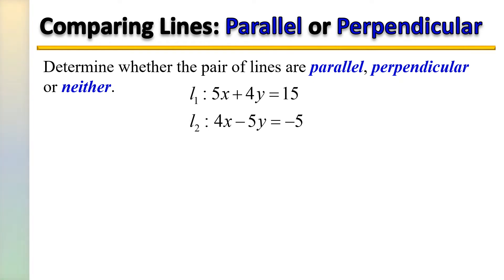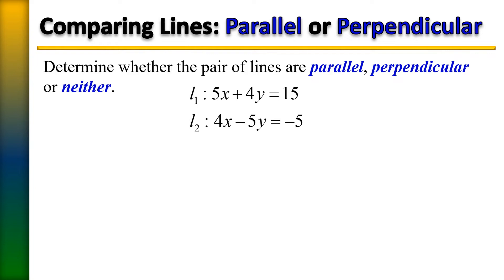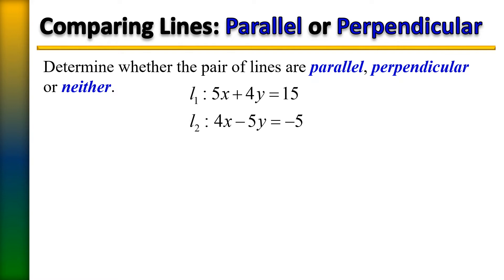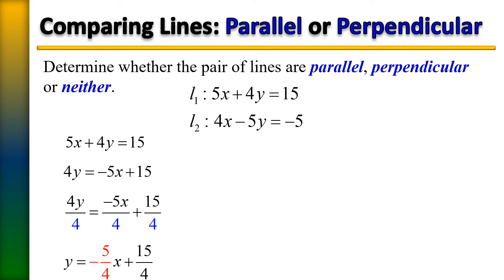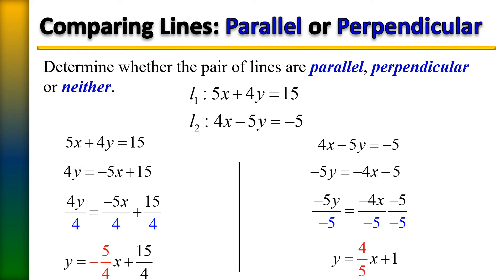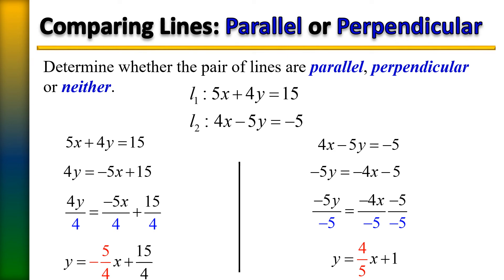Determining Whether 2 Lines are Parallel, Perpendicular or Neither, EXAMPLE 1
Determining Whether 2 Lines are Parallel, Perpendicular or Neither by Dr. Terri J. Speights, Professor at Palm Beach State College